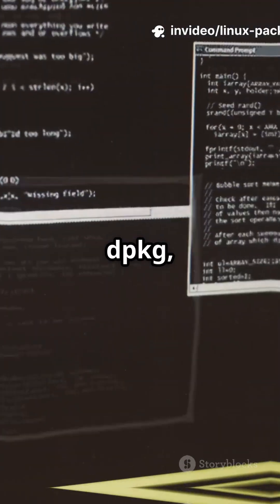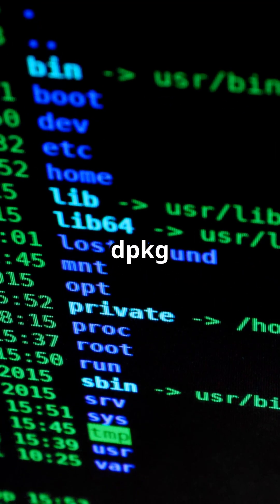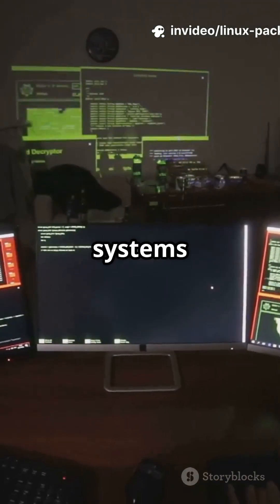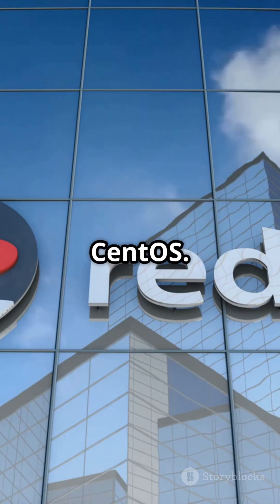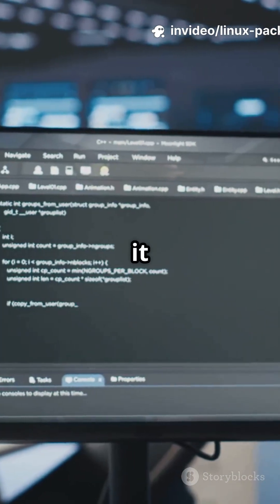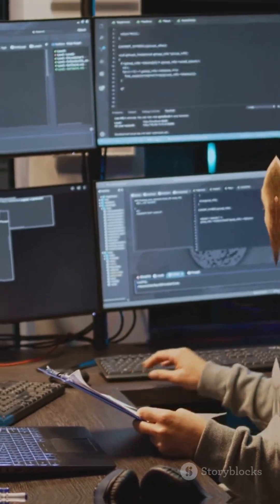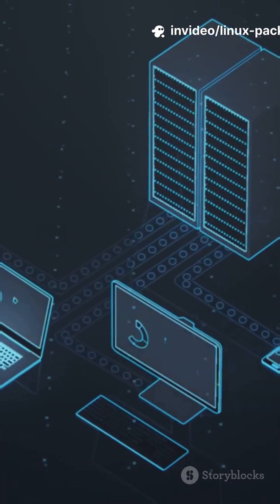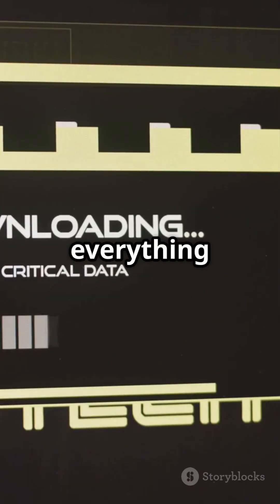dpkg vs APT vs RPM vs YUM/DNF: Linux in 1 Minute!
Explore the core of Linux package management in just 1 minute! 🚀 Dive into the differences between `dpkg`, `APT`, `RPM`, and `YUM`/`DNF`. Understand how `dpkg` and `RPM` act as low-level engines handling `.deb` and `.rpm` files directly, while `APT`, `YUM`, and `DNF` serve as smart front-ends resolving dependencies and managing repositories on Debian and Red Hat-based distros. Perfect for Linux enthusiasts, sysadmins, and beginners wanting to grasp how software installation works behind the scenes. Watch the quick table recap at the end for a clear comparison!